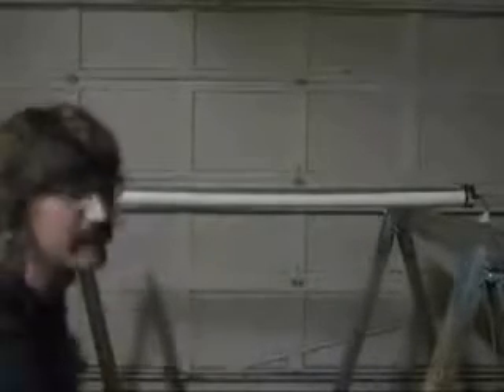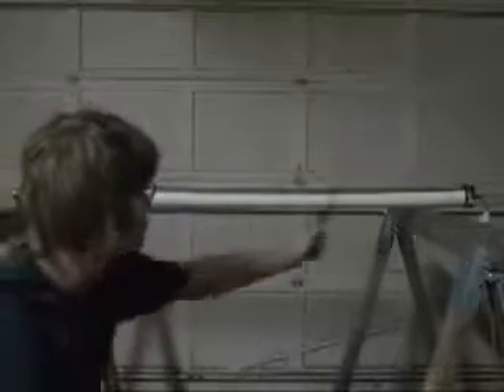Ateş ve Ses Dalgaları